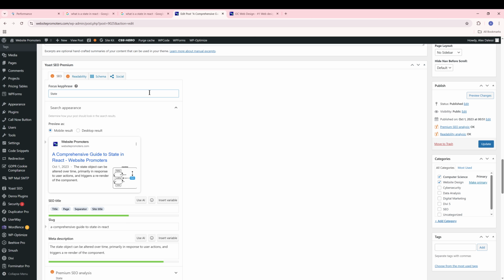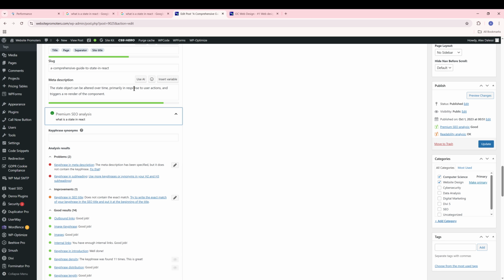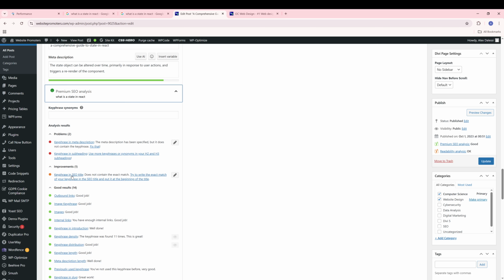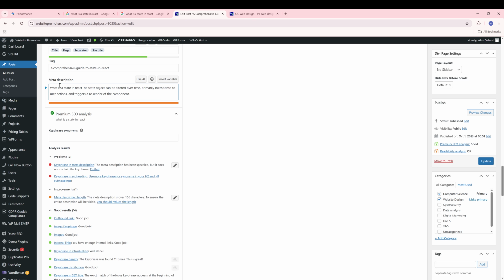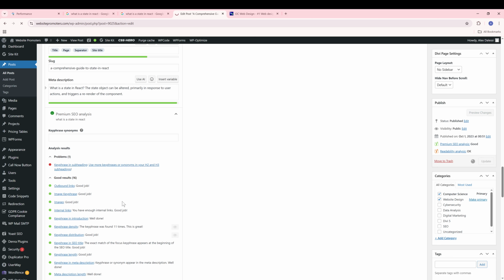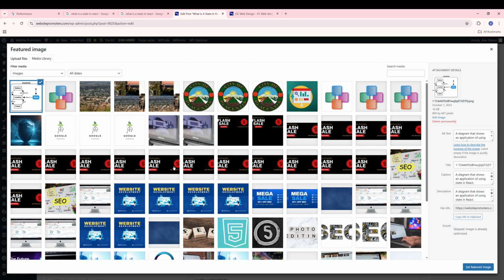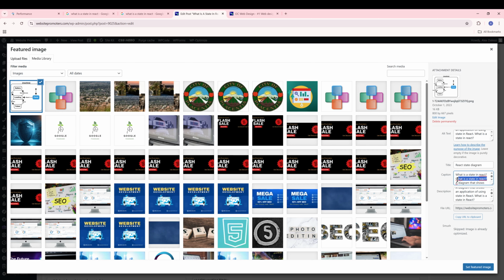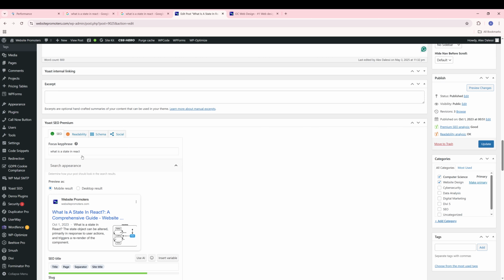Get Better Search Engine Rankings With This Method | WordPress Divi Theme Tutorial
In this video, we provide one way to increase the SEO of a WordPress page or post for particular keywords or keyphrases using Google Search Console to determine which keywords people are using to find these pages or posts. The helpful plugin Yoast SEO is also used.